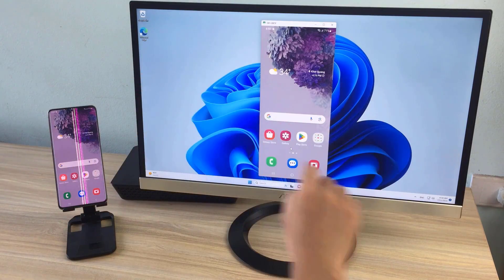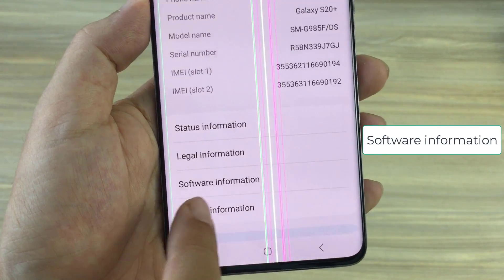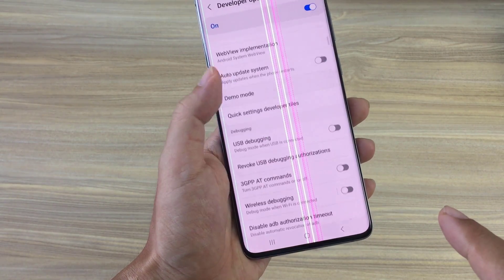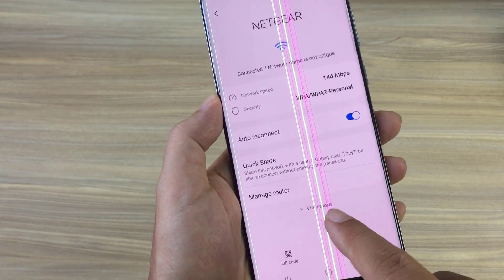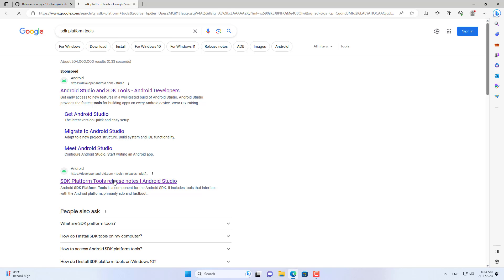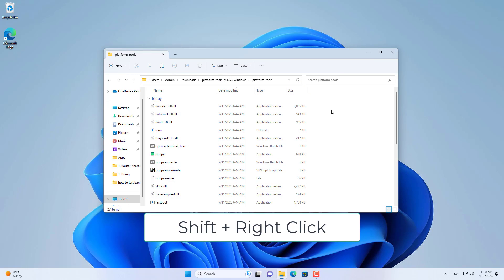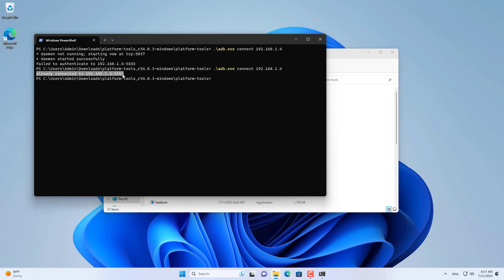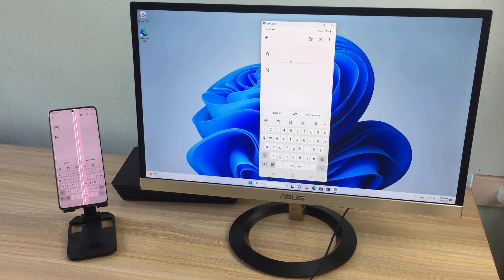how to control Android phone from PC/Laptop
You want to control the phone from the computer, you want to control the phone using the mouse and keyboard. Above are the steps to connect the phone and the computer, from which you control the phone from the computer. You can control your phone using a cable or over the network
Type-C to USB cable

00:02 Intro
00:08 Connect your phone and computer to the same network
00:20 Enable Developer mode on Android phone
00:55 Enable Wireless debugging
01:33 Download Scrcpy on computer
01:48 Download SDK Platform Tools
01:57 Control Android phone from Computer using Scrcpy without cable
02:55 Testing